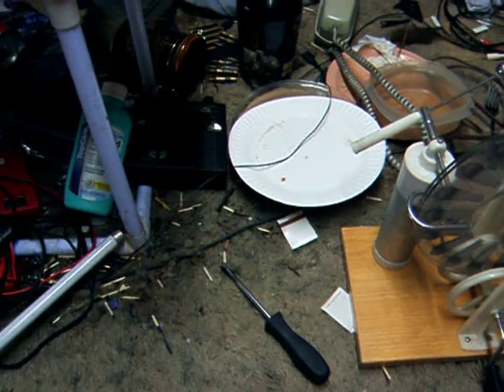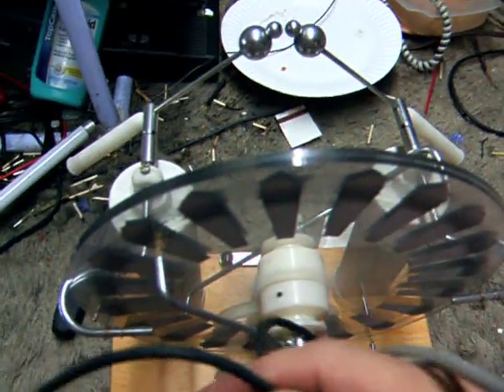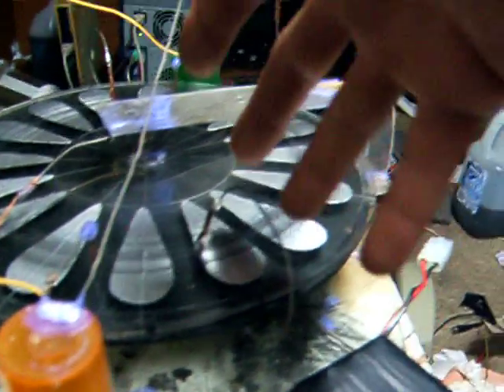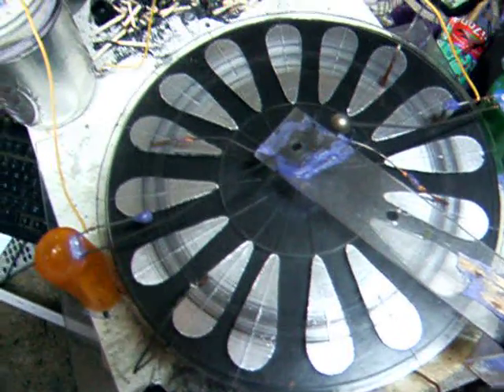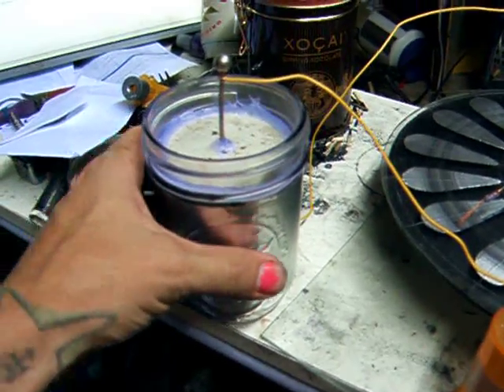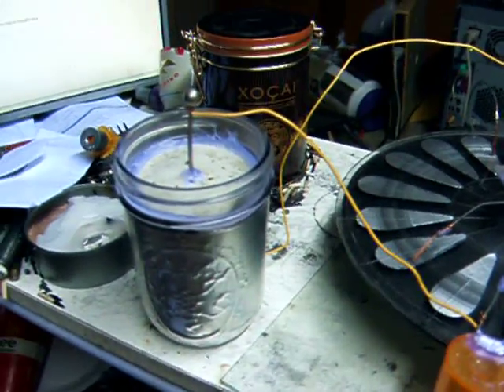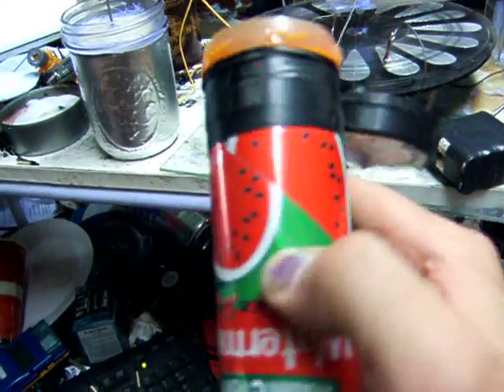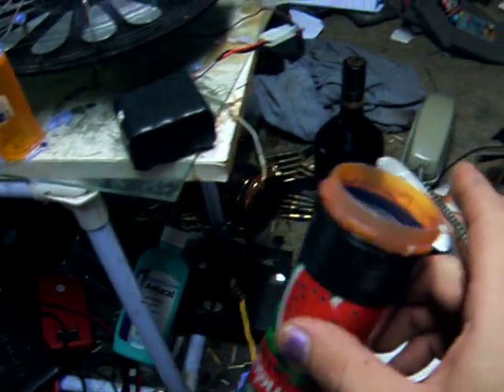Voss high voltage generator small demonstration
this is a demonstration on how to generate high voltages from the atmosphere using influence generators this was the only way to make electricity b4 Tesla and Edison created there generators these devices were used for many uses including to power a X-ray machines and to cure arthritis O.O